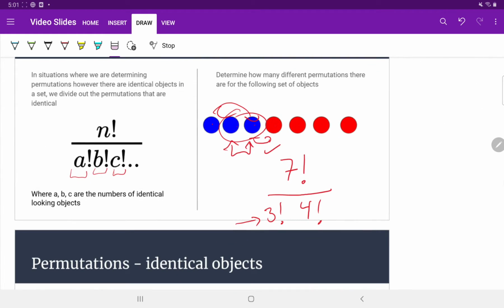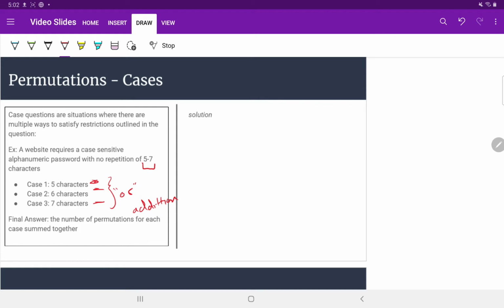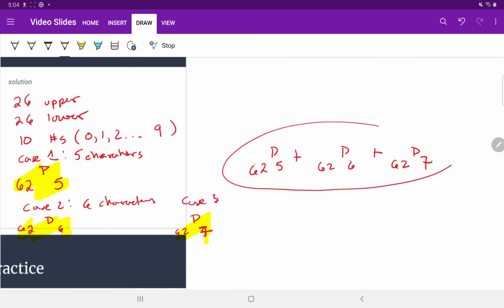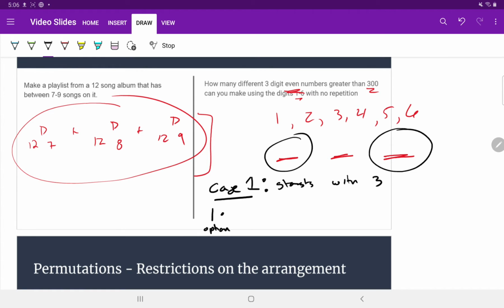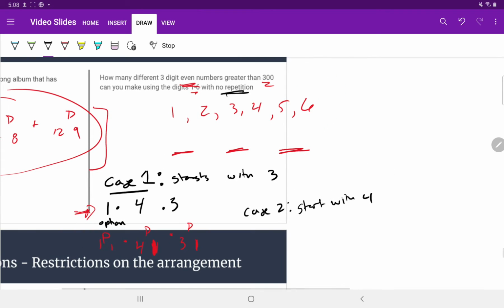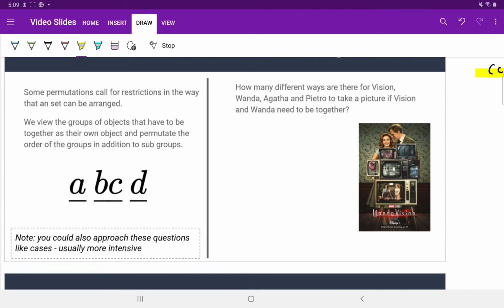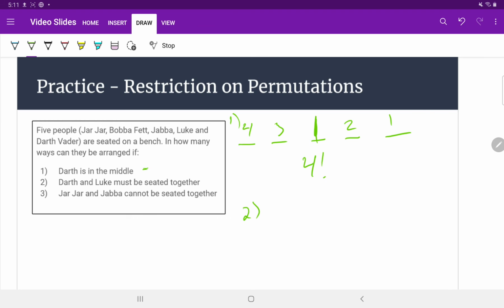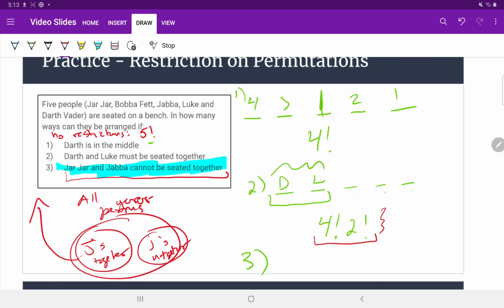Permutations - Advanced Cases